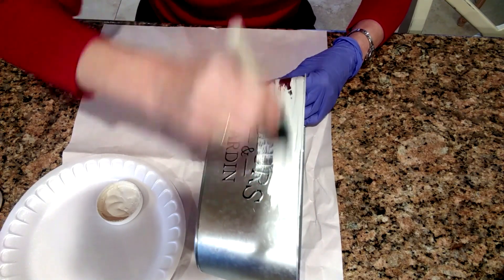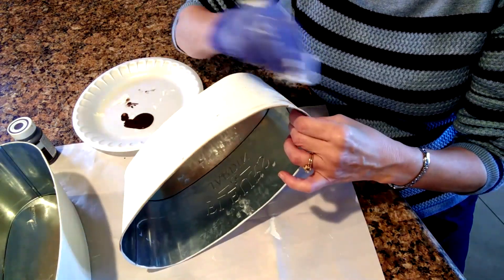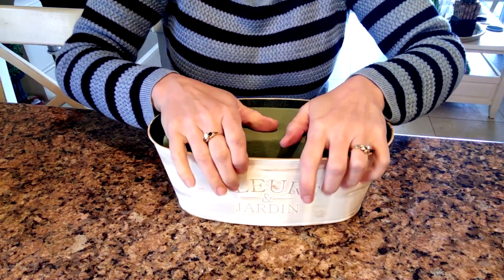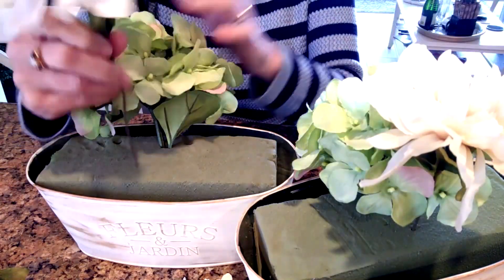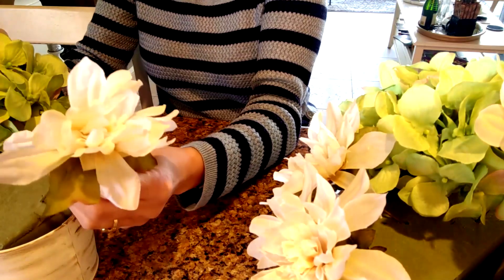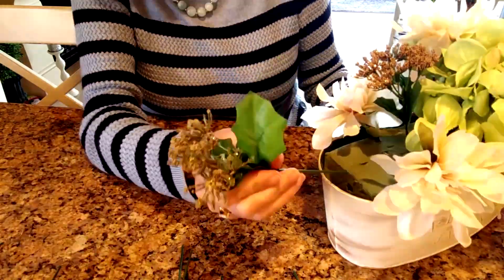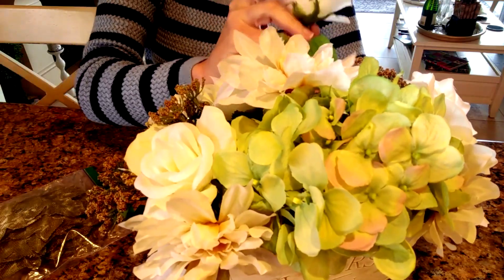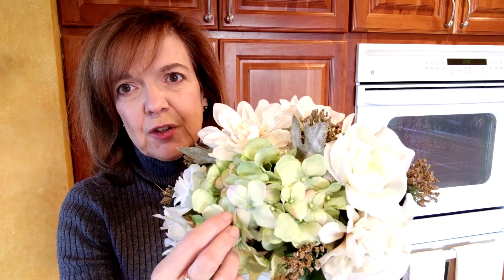Spring Floral Arrangement DIY || Dollar Tree DIY || Spring 2019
Now that I have taken stock of my spring flower inventory, I am starting to create some flower arrangements.  In this video, I am making two flower arrangements, in some Dollar Tree containers, using mostly Dollar Tree florals.  I hope you enjoy!